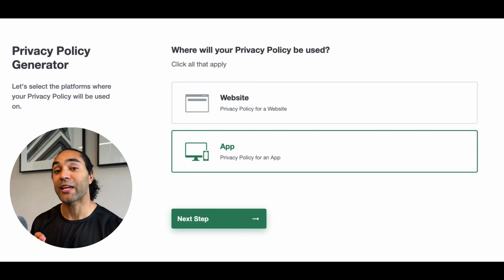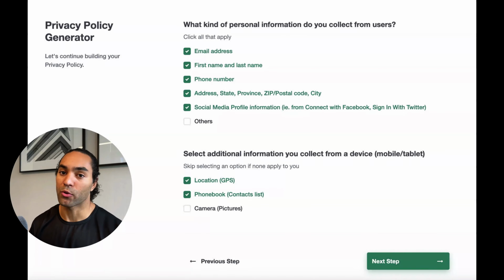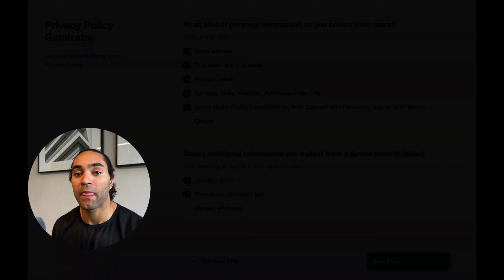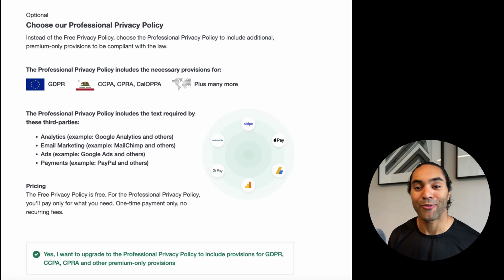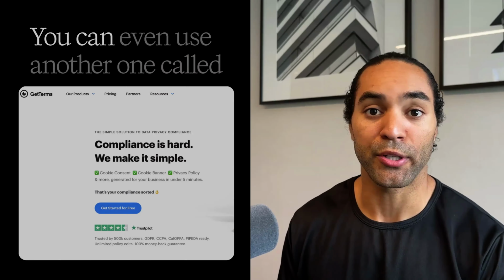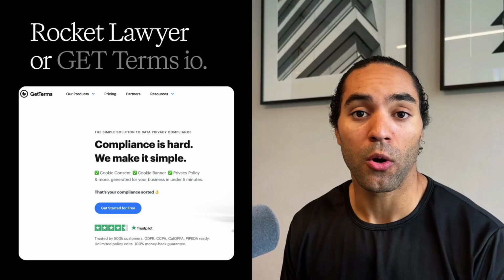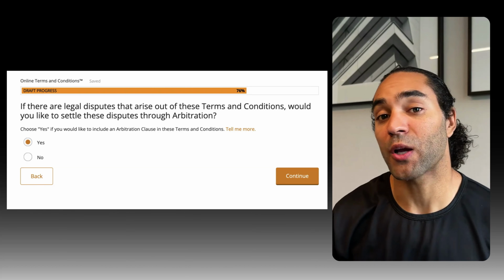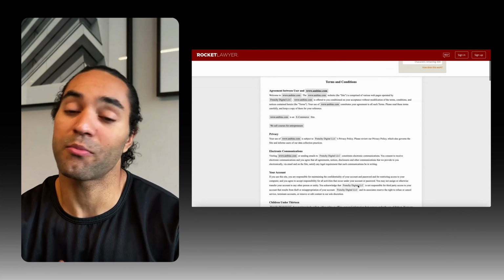How to Create a Privacy Policy and Terms of Use for Your App (Free Tools) | Ep. 19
Apple and Google won't list your app without a privacy policy, and a clear terms of use protects you when something goes wrong. This lesson shows you how to generate both for free, what they need to cover and where to put them.

This is Episode 19 of the free App MVP Bootcamp, a 75 episode course that takes founders who don't code from idea to a launched app for under $10K.

• When your app legally needs a privacy policy

• Generating one with Termly, PrivacyPolicies.com or iubenda

• What a terms of use should cover: user content, subscriptions, refunds and AI accuracy

• Using Rocket Lawyer or GetTerms, then refining the draft with ChatGPT

• Where to link both documents on your website and inside your app

• GDPR and CCPA basics, opt outs and cookie consent

• When it's time to bring in a lawyer

⏰ CHAPTERS

0:00 Why legal documents matter at launch
0:30 The privacy policy
1:16 Generating a policy step by step
2:01 The terms of use
3:14 Generating your terms
3:45 Adding them to your site and app
4:31 Compliance checks: GDPR and CCPA
5:03 When to work with a lawyer

🔗 RESOURCES

The App MVP Bootcamp is a free course for founders who don't write code. Across 75 episodes I walk through the same process I use with clients at Frenchy Digital: validating the idea, setting up the business, designing the screens, hiring and managing developers, testing, launching and raising money.

Every step is done by hand, the old fashioned way. When you understand what good work looks like, you can judge anything a freelancer, an agency or a tool puts in front of you.

Want support, feedback on your own app and other founders building alongside you?

🛠️ PREFER IT BUILT FOR YOU?